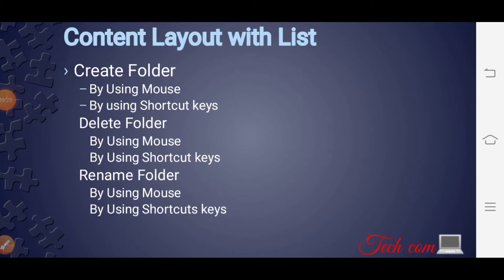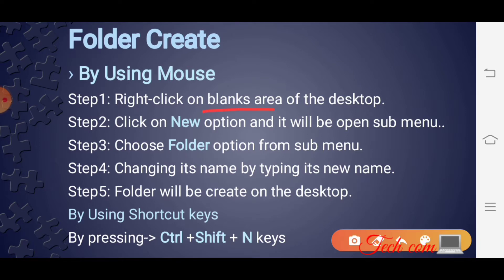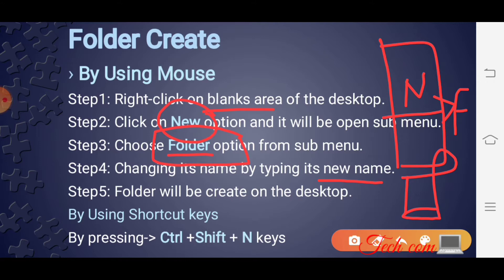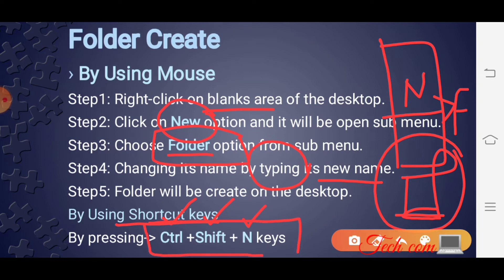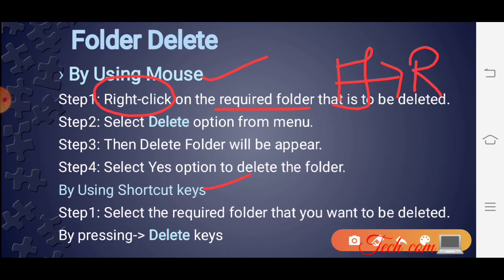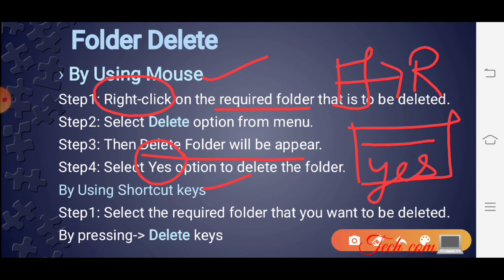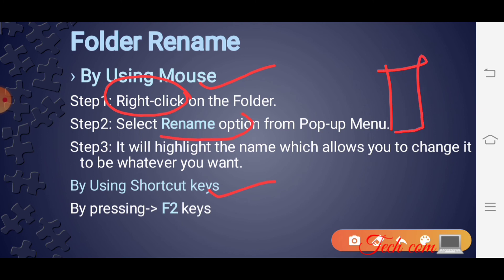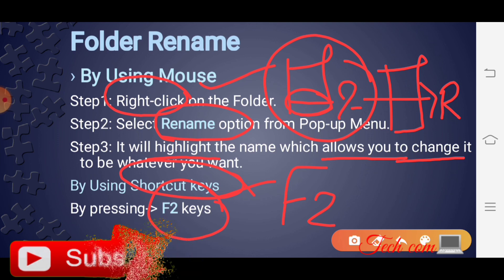Computer Class || Managing Files and Folder || Part-3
In this vedio, i'm explaining how to create a Folder, delete a Folder  and rename a Folder